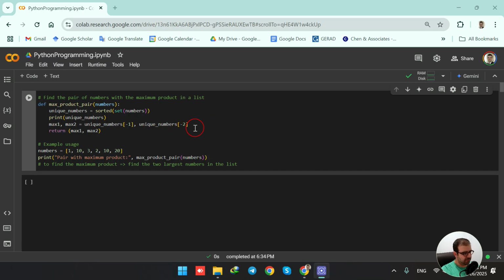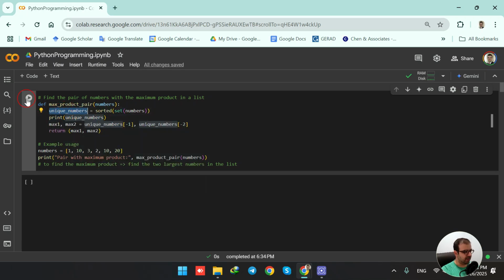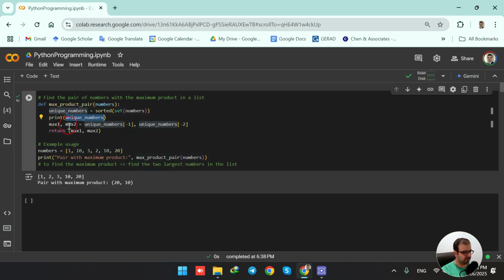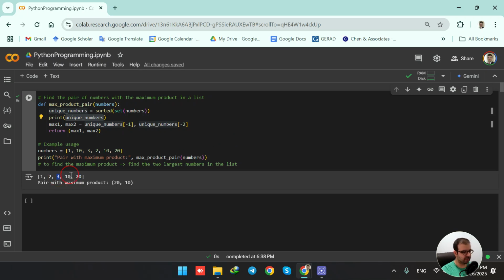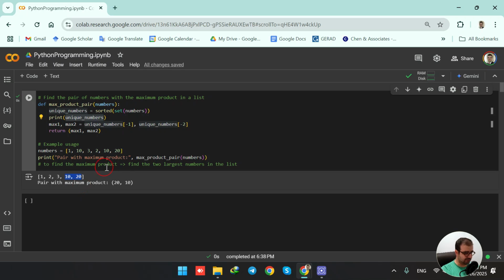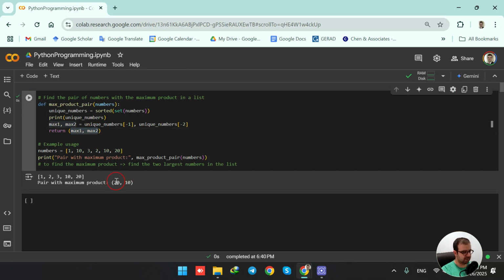MAXIMIZE Your Product by Finding the Largest Pair in Python